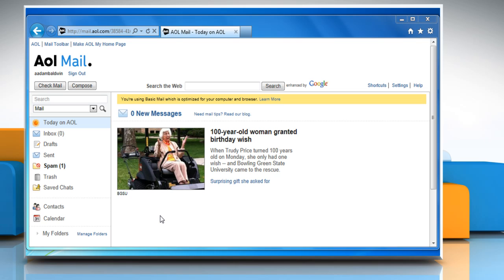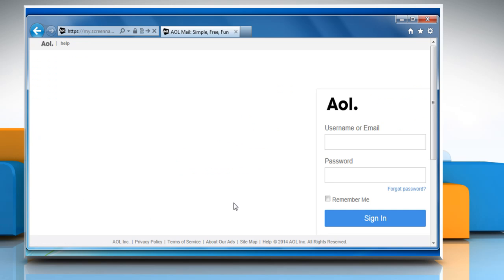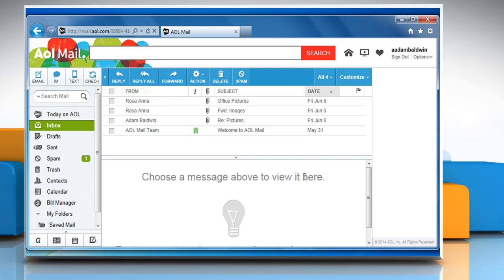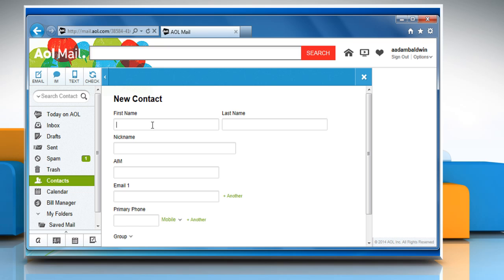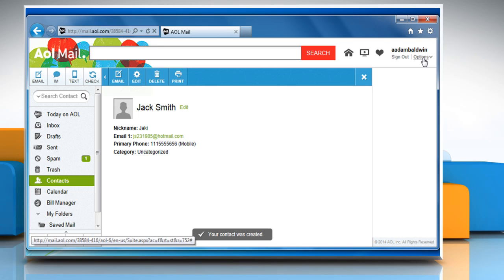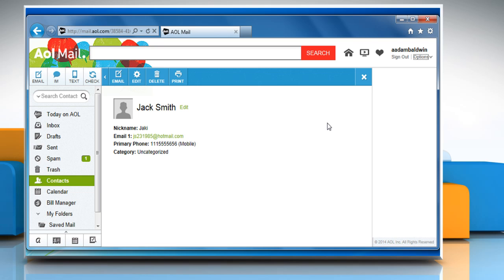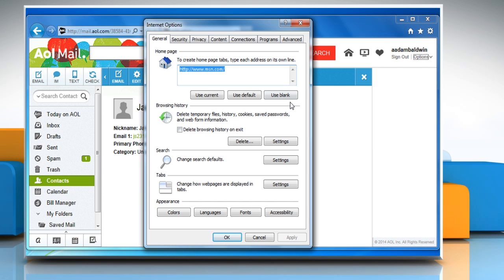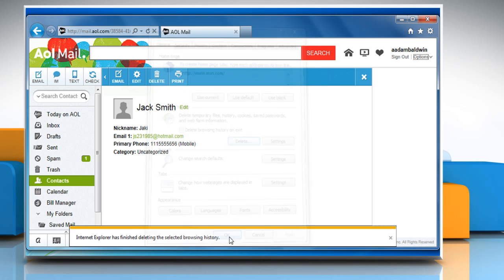How to fix autoComplete Feature in AOL® Mail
Follow the steps given in this video to resolve the issue when the AutoComplete feature in AOL® Mail is not working.